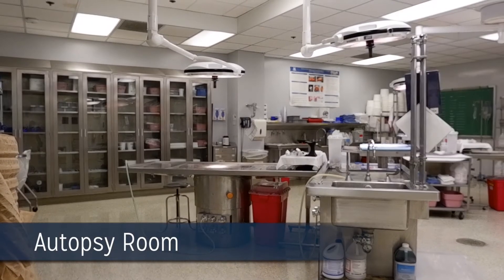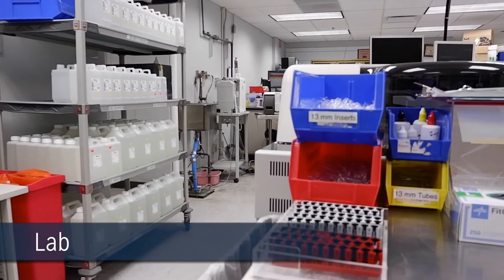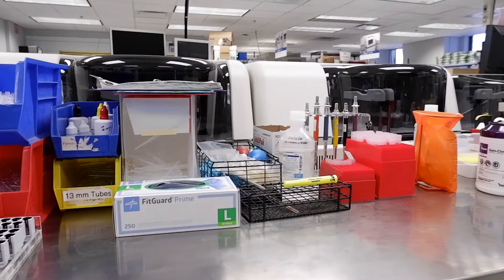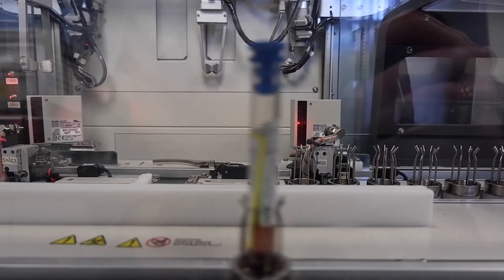Tour of the Pathology Program at Henry Ford Hospital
A tour of the facilities for the Pathology Program at Henry Ford Hospital in Detroit.